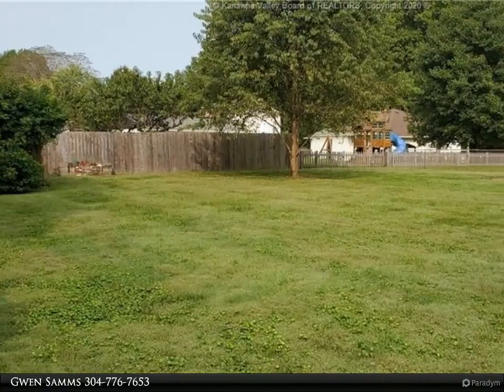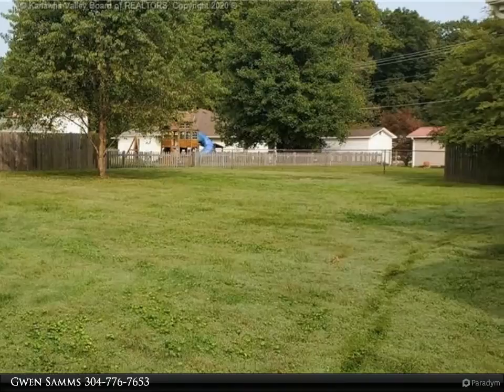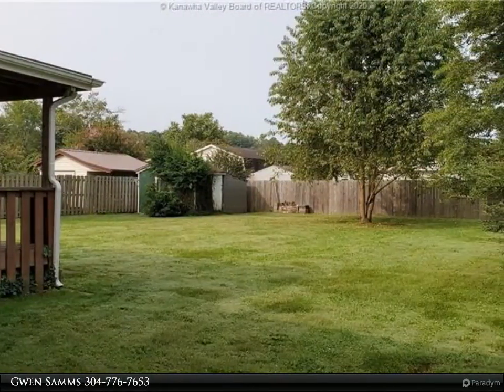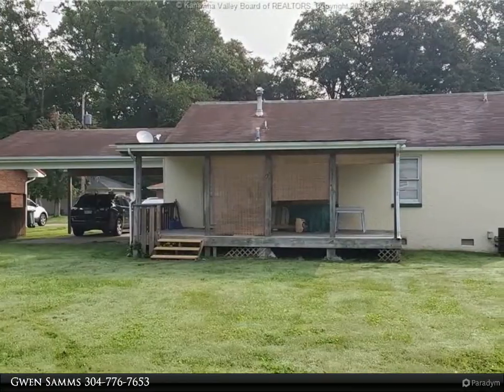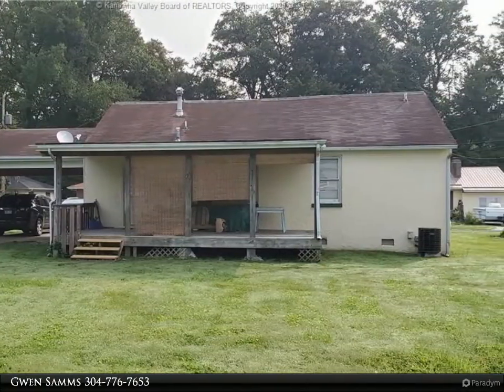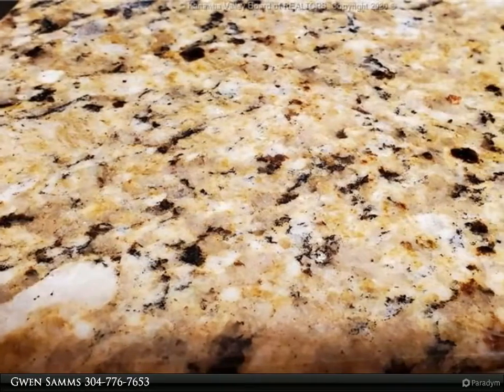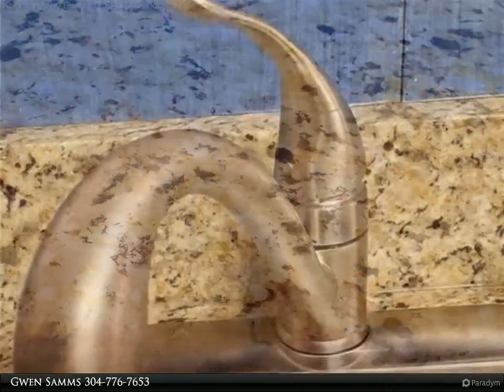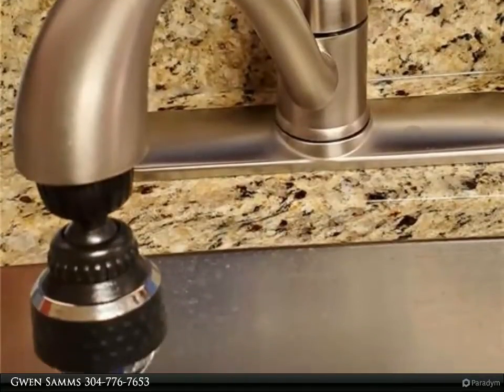Better Homes and Gardens Real Estate Central - 109 Chiles Street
Please enjoy this property video created by Better Homes and Gardens Real Estate Central

Well built block/stucco home is all one level. Covered back porch and beautiful flat yard with plenty of space. This home is ready for you to make it your own. A little TLC and it's good to go! Sold AS IS. Priced to sell. Not in flood zone. HW included!

1 full bath

Gwen Samms
Better Homes and Gardens Real Estate Central